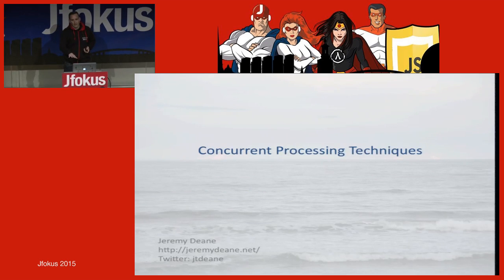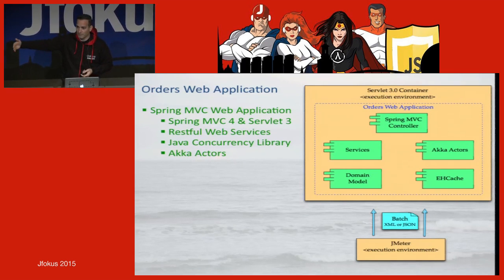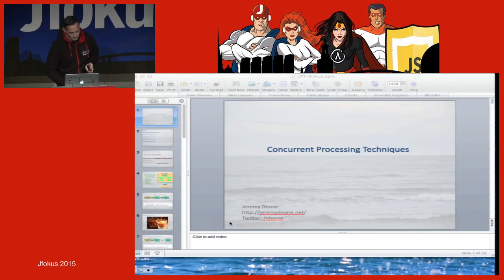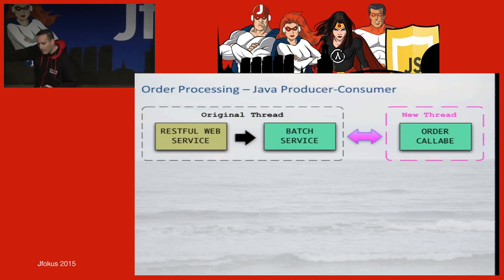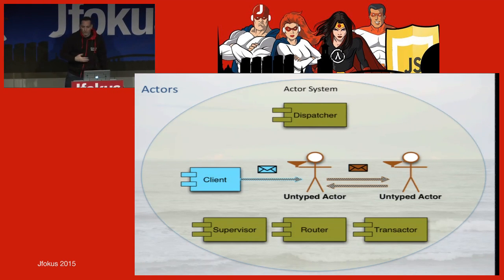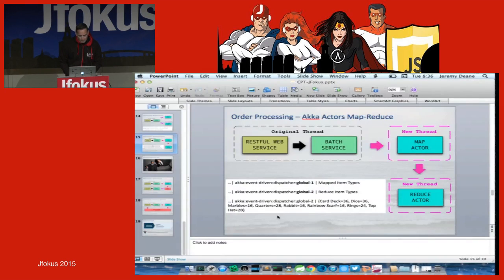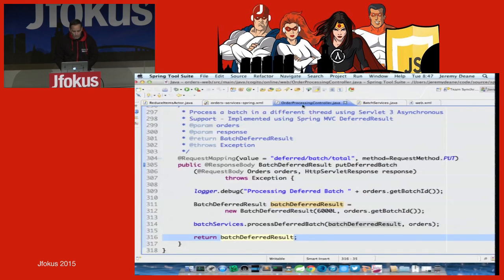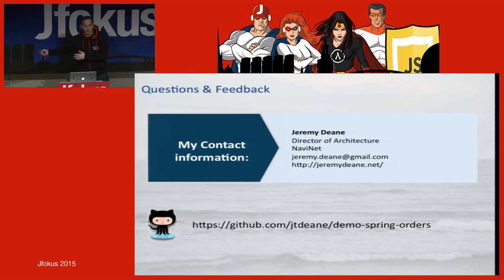Concurrent Processing Techniques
Traditional concurrent development on the Java Platform requires in depth knowledge of threads, locks, and queues. Fortunately, new languages and frameworks that run on the Java Platform have made concurrent programming easier. In this session, I will demonstrate several concurrent processing techniques including Fire and Forget, Fork-Join, and Asynchronous Web Services using the Java Concurrency Library, the Akka Framework and the Spring Framework.

Author:
Jeremy Deane
Jeremy Deane has over 18 years of software engineering experience in leadership positions. His expertise includes Enterprise Integration Architecture, Web Application Architecture, and Software Process Improvement. In addition, he is an accomplished speaker and technical author.